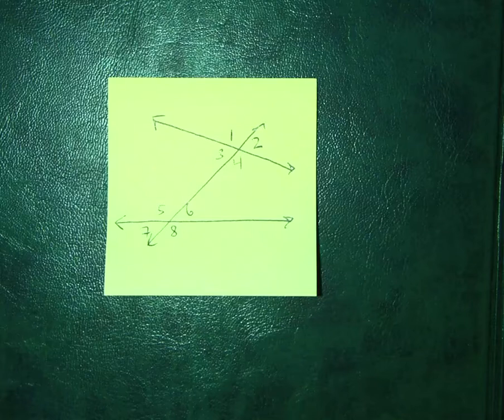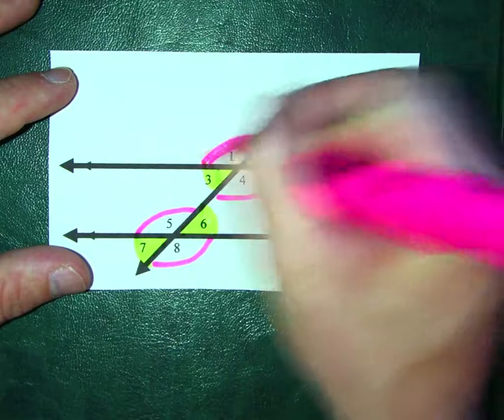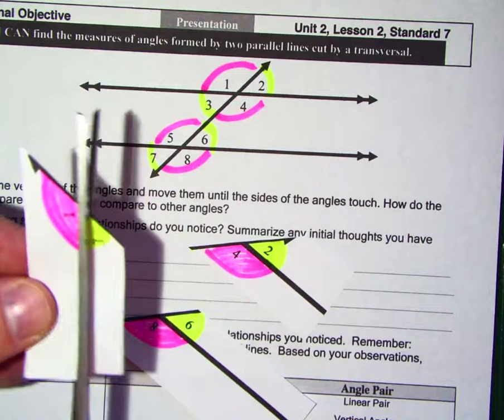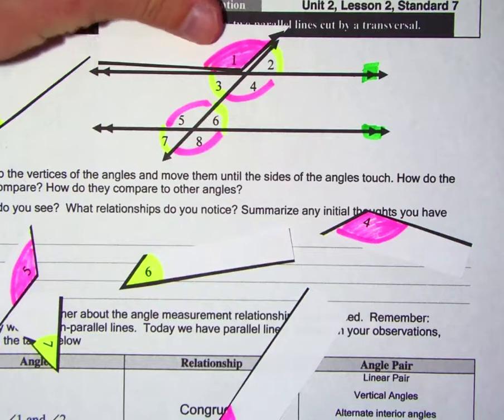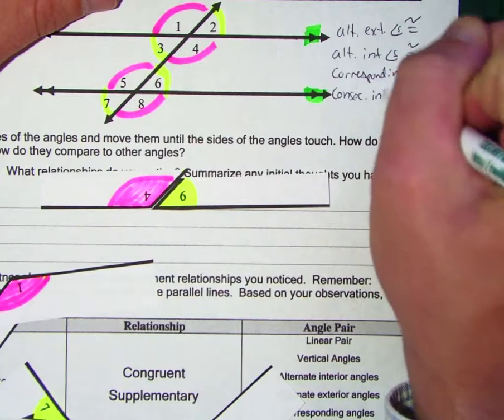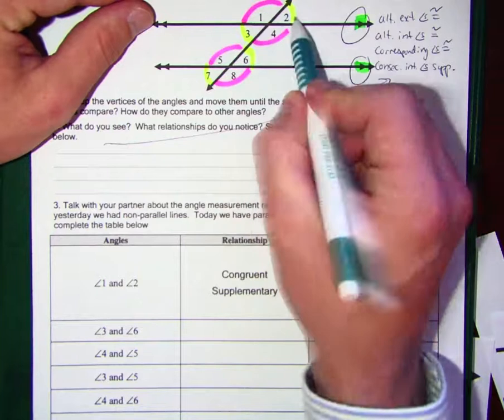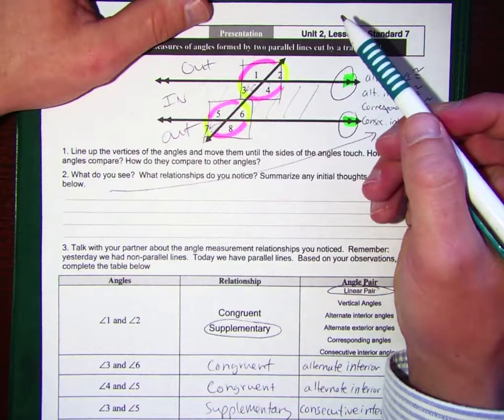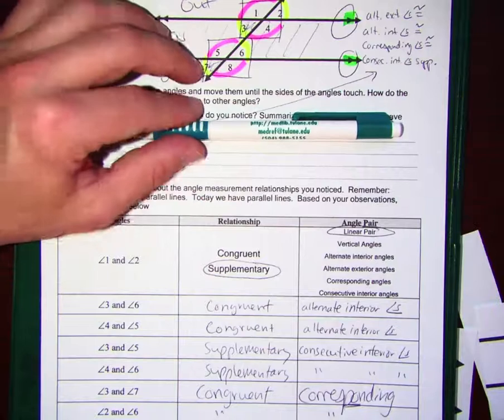Geo 2 02 Measure Ang Parallel Lines